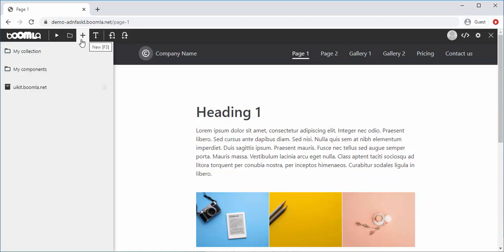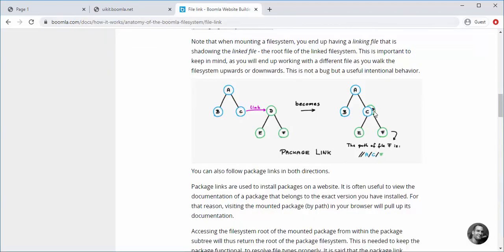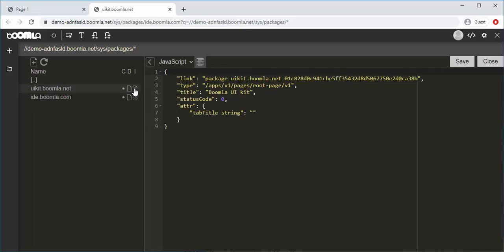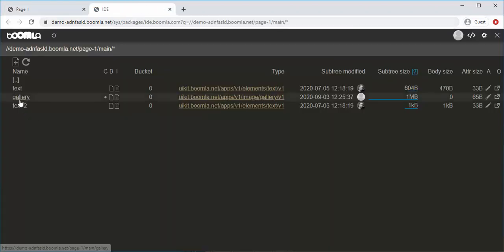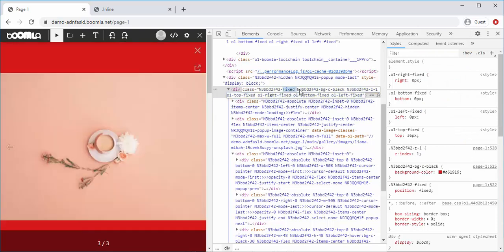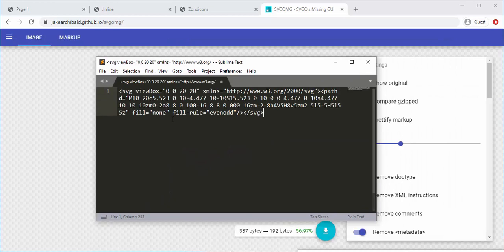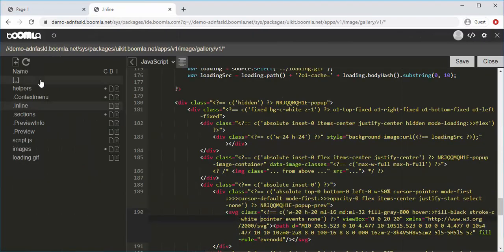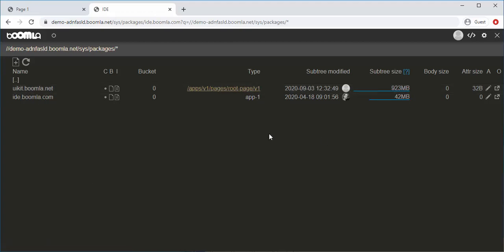Modify installed apps - Boomla Website Builder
I was asked to show how installed apps can be customised to your needs. Specifically, there is a gallery app which allows you to click the images to see them enlarged on a dark background. Jon wanted to use a white background but there was no such option. So this video shows how to change (hack) the code to achieve a white background.

Note that if you install packages, they will be automatically updated. (You can turn this off.) For that reason, to protect you from loosing any changes, installed packages are read-only. You first have to break that connection to the original package to make it writable - thereby also loosing automatic updates.

Certainly, that's a trade-off.